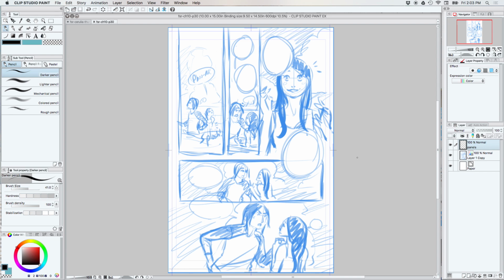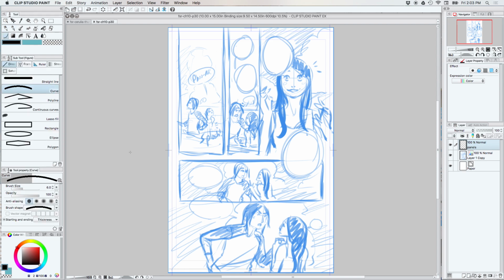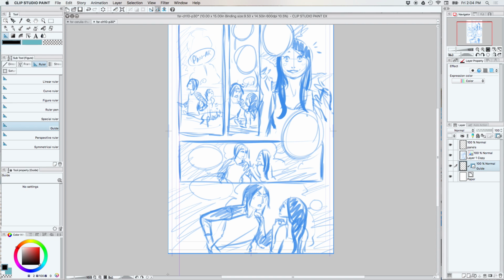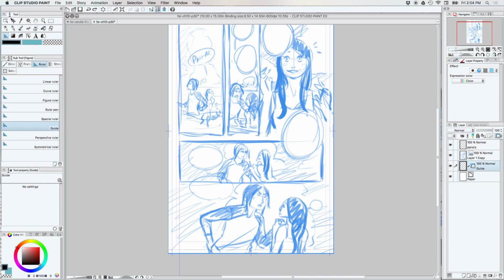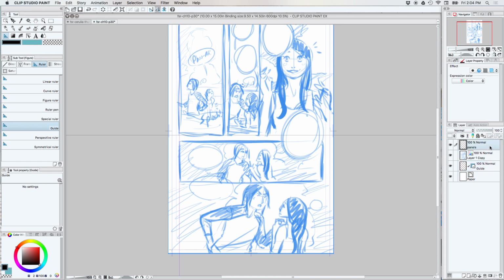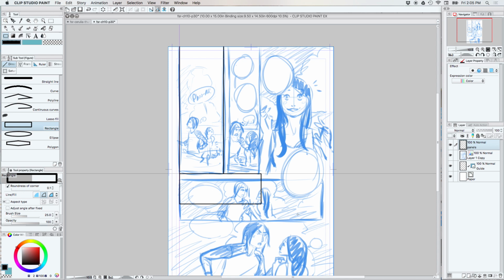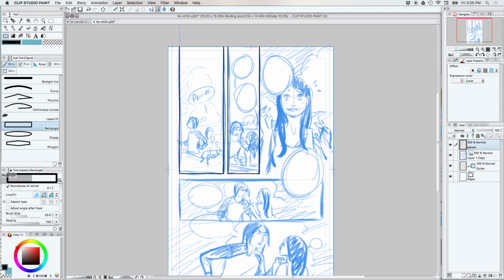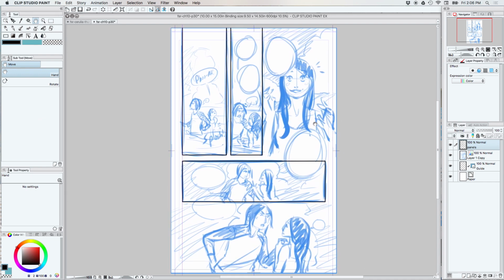CSP Guides Mini Tutorial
Hey everyone, I have another Clip Studio Paint Mini Tutorial for you today, this time it's how to set up and use guides.

+++MUSIC+++